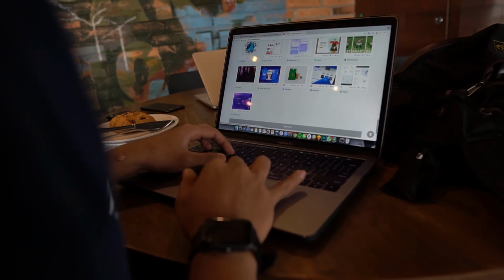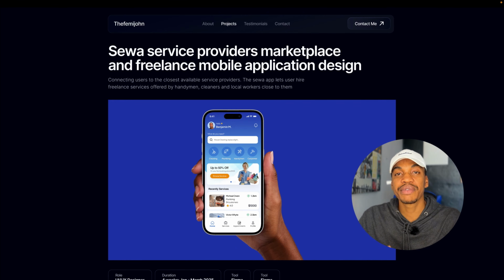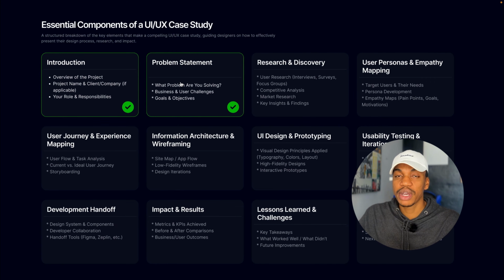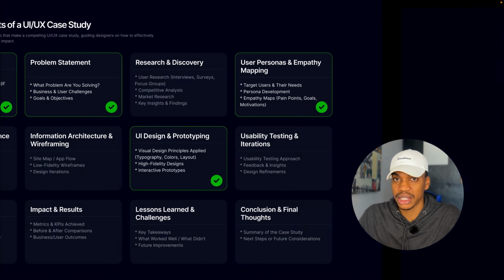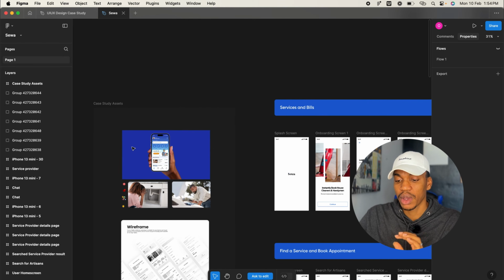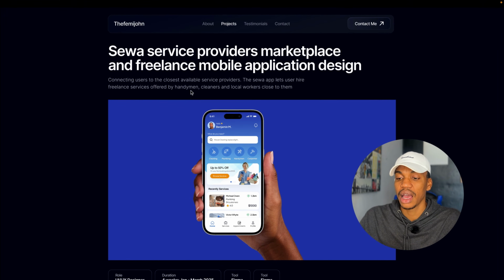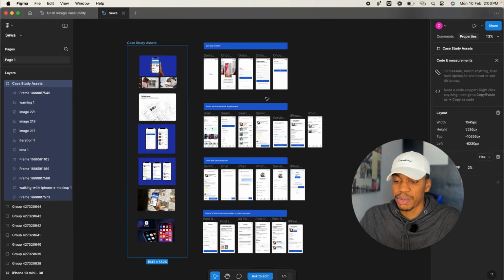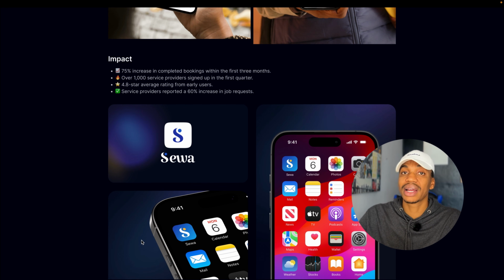How to Design a UX Case Study FAST! (Step-by-Step Breakdown + Example)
Want to create a professional UX case study that stands out and attracts clients or job offers? In this video, I’ll show you how to design a UX case study FAST with a detailed breakdown and real-world example! 🚀

Whether you're building your UX portfolio or looking to improve your case study presentation, this tutorial will help you create an engaging and well-structured case study that drives traffic and gets noticed!